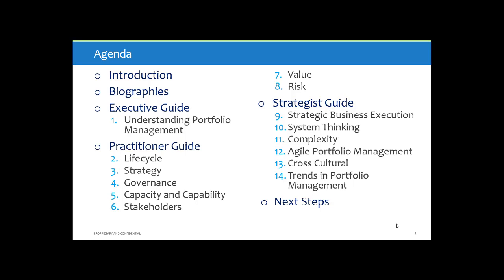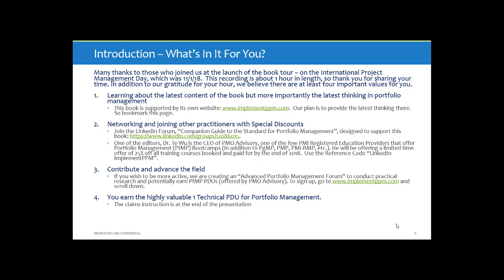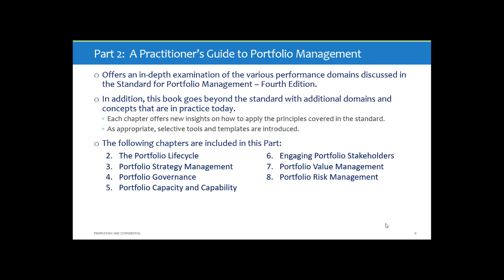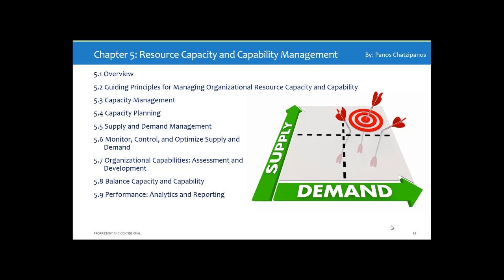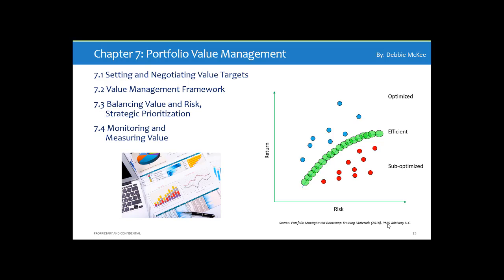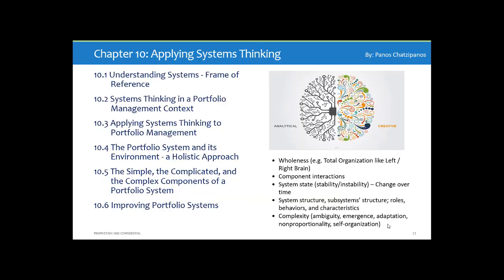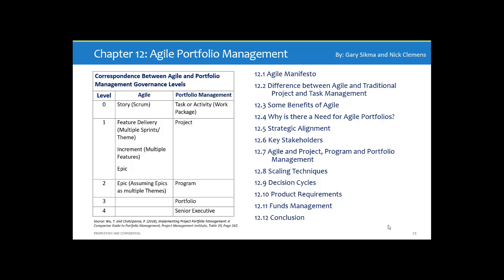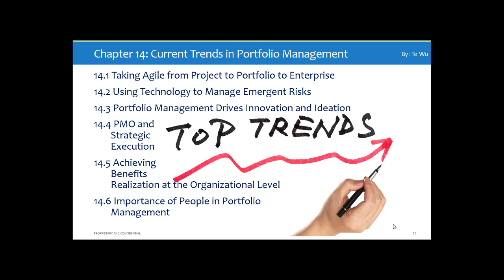Implement PPM Book Tour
In recognition of IPM Day we invite you to join the discussion on the newly released PMI® published book:

Implementing Project Portfolio Management: A Companion Guide to The Standard for Portfolio Management

This book is a companion guide to Project Management Institute’s The Standard for Portfolio Management, currently in the Fourth Edition. The standard is now a principle-based standard that provides greater universality of applications. As a principle-based standard, the “how” of portfolio management is largely removed. While the “how” is context specific and therefore cannot be standardized, there is nevertheless value in understanding the various approaches. Implementing Project Portfolio Management: A Companion Guide to The Standard for Portfolio Management was written to address the “hows” that support the “what” of portfolio management.